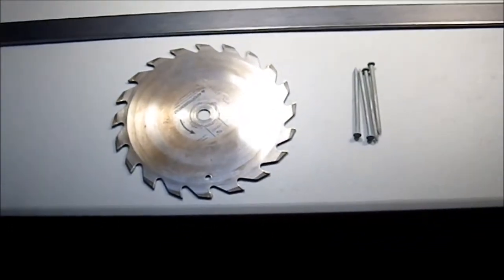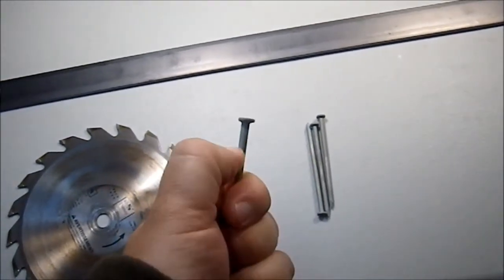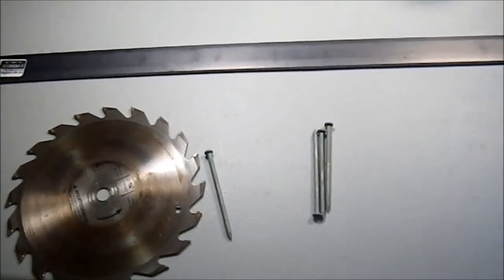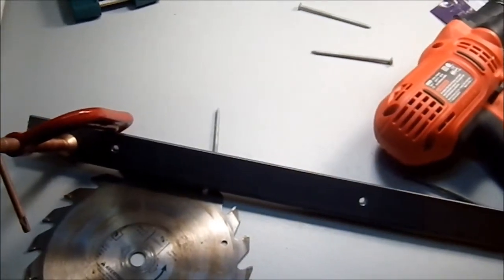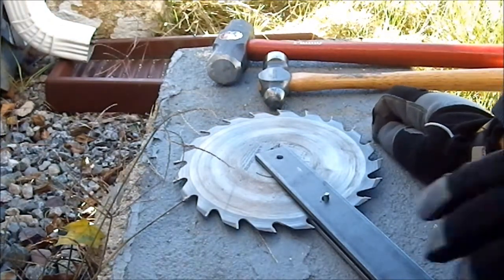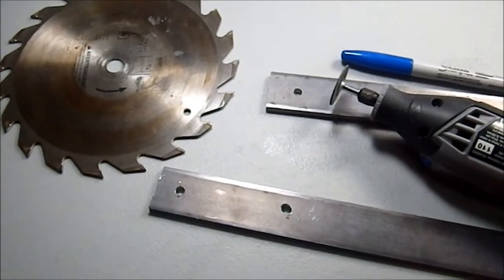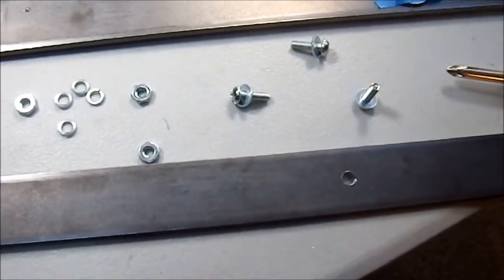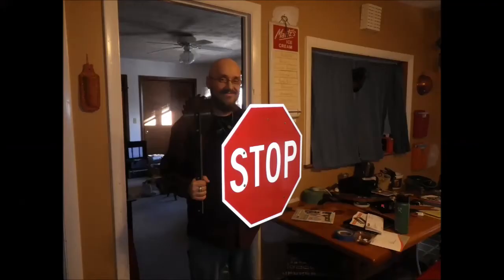Crafting with Tetsubo: One-handed Post-Apocalyptic Axe